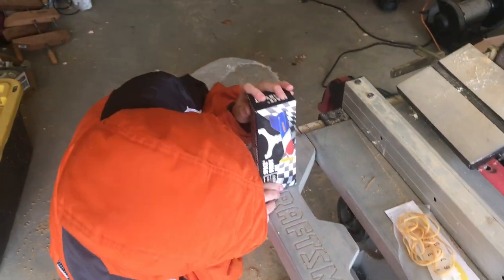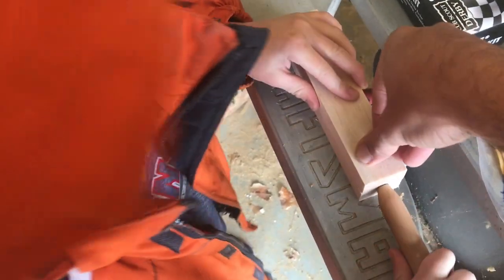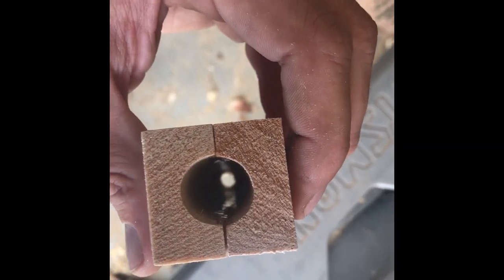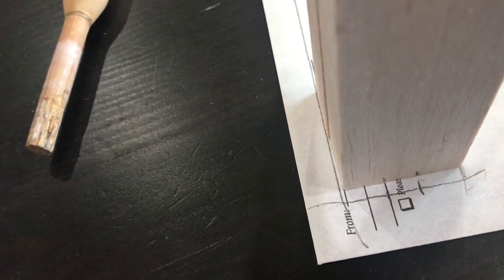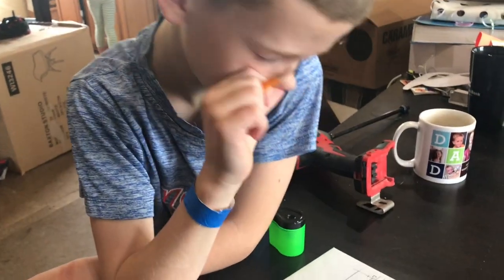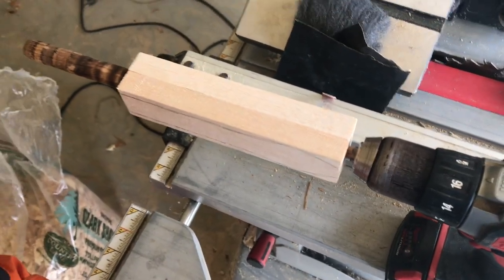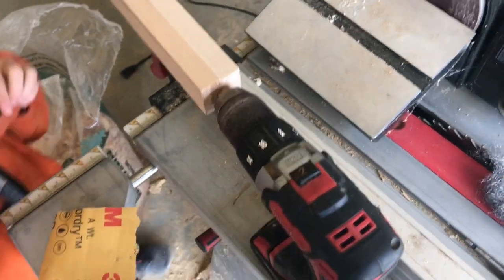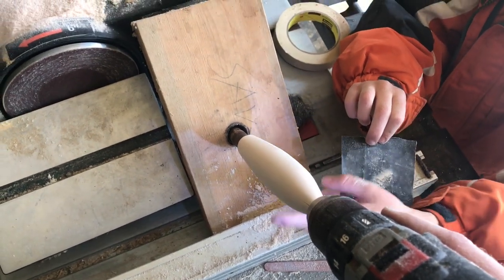Space Derby Secrets Part 1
Micah and Dad show how we shape and sand/finish our space derby rockets in under 20 minutes.